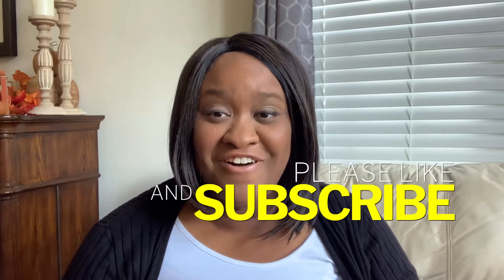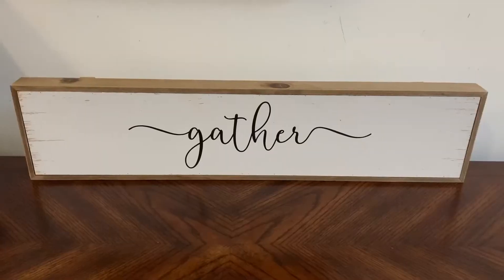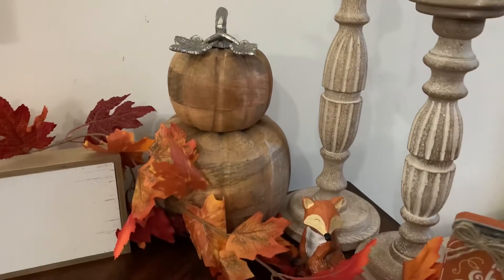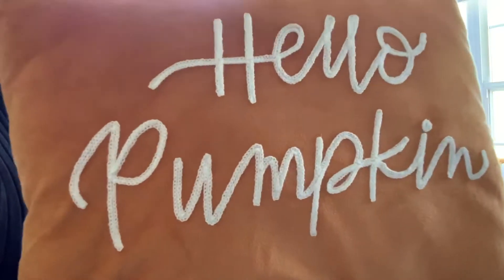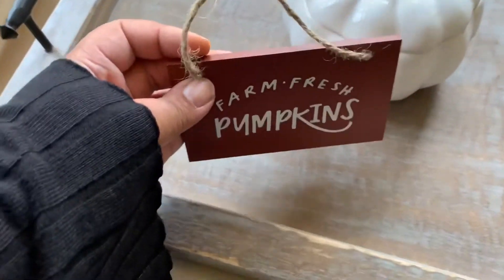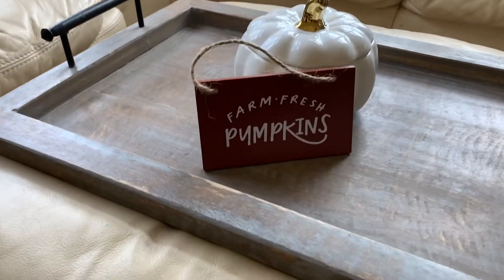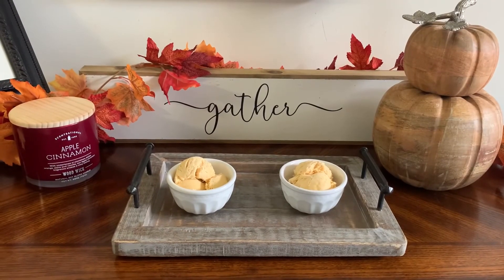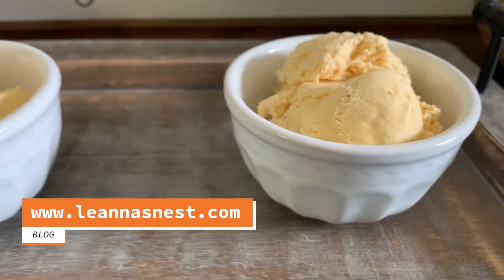COZY FALL DECORATE & COOK WITH ME | COZY FALL DECOR | PUMPKIN ICE CREAM RECIPE | FALL 2021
Hi friends and happy fall! 🍁 I’m excited about today’s DECORATE + COOK WITH ME as part of the next installment in my FALL 2021 series.  I decided to try something different and combine a DECORATE WITH ME video with a COOK WITH ME video.  Today, I'm making one of my absolute fall favorites... PUMPKIN ICE CREAM!!!

XO, Leanna